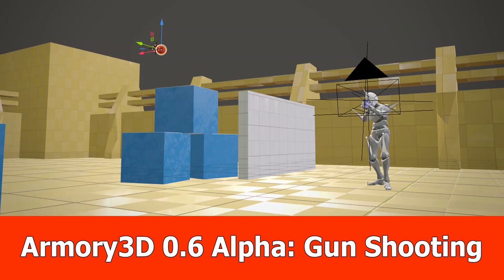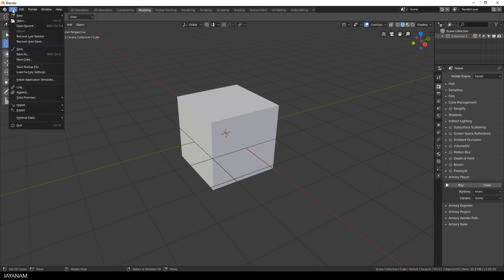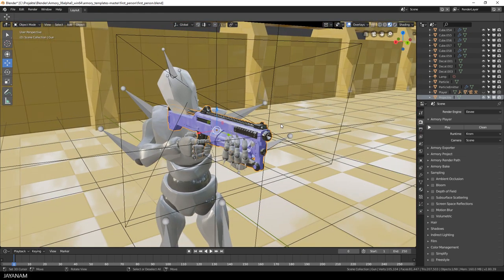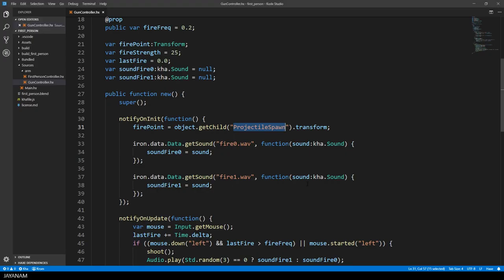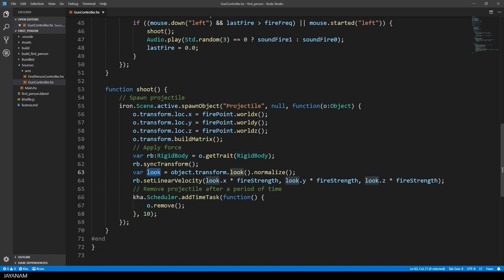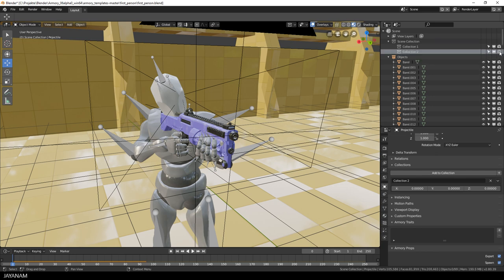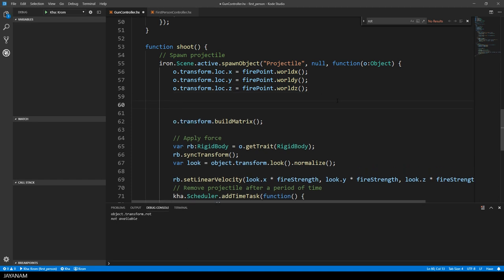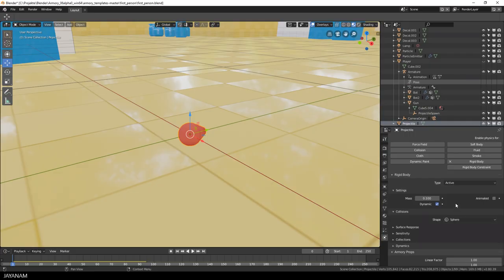Armory 3D / Blender 2.8 Tutorial : FPS Shooting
Here is a new Armory 3d and Blender 2.8 tutorial in which I show how to shoot projectiles for an FPS player game.

I explain the Haxe script of the demo project for a FPS game, then I modify the topology of the bullet / projectile and also adjust the direction so that the bullet always is shot in the direction of the player.